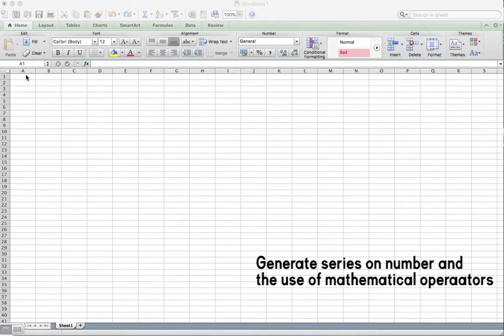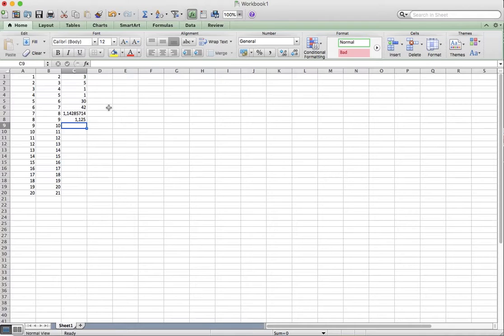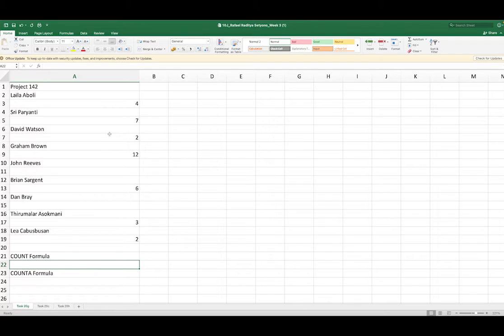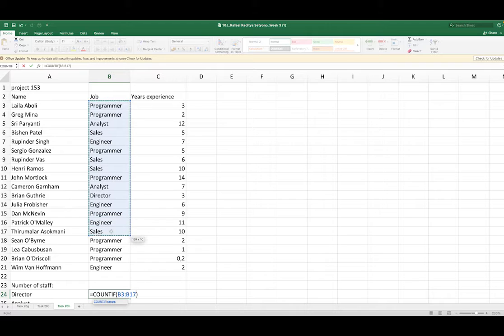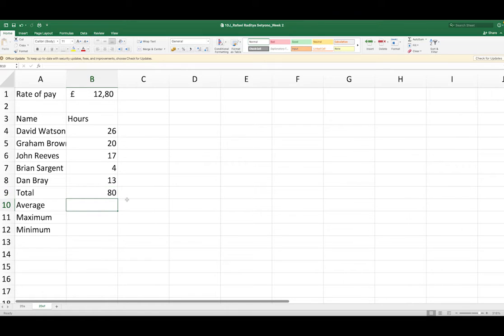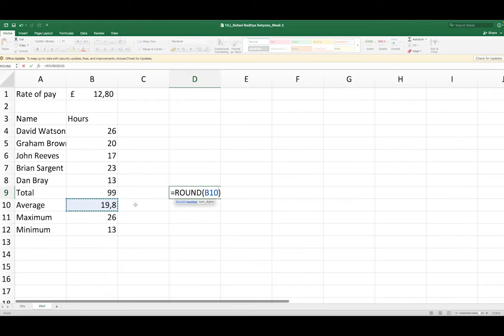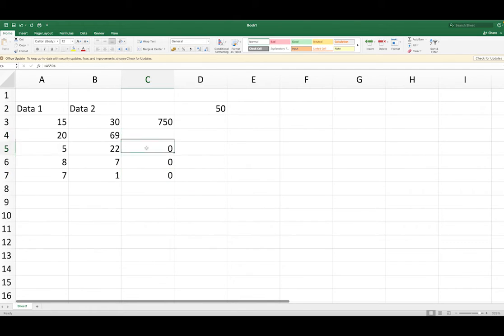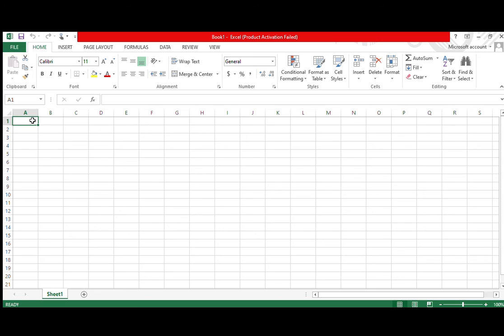10J Alden Allegra Yanyu Rafael IT PT